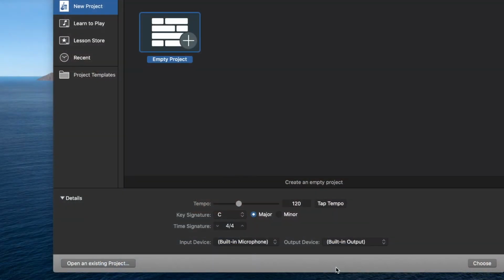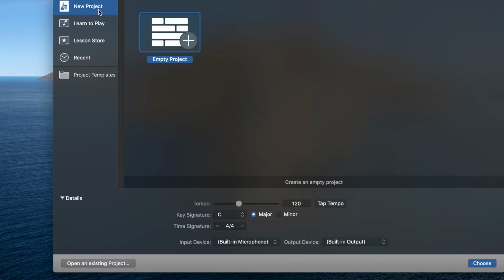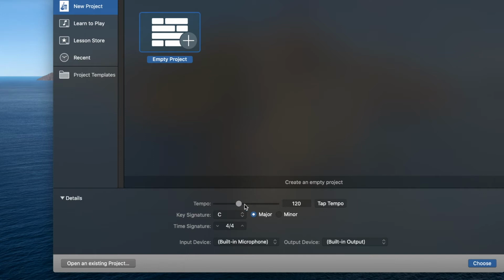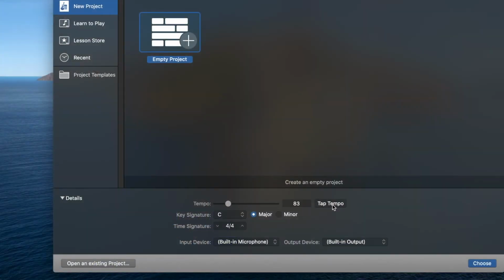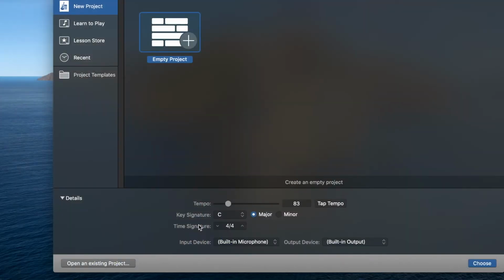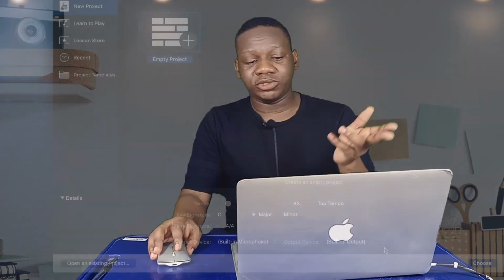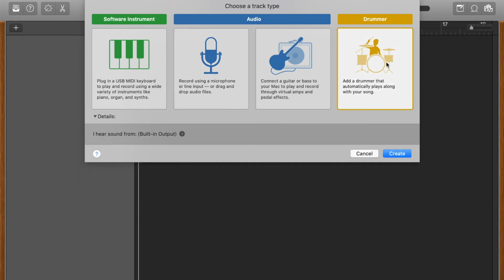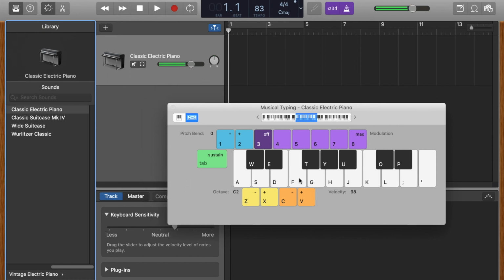GARAGEBAND FOR MAC OS SERIES - EP 01 | PILOT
This is the garageband series for mac OS which a lot of people have been asking of me.

Camera Gear Used:
Faine FA-250 Microphone

Music Made With:
Samson USB C01U PRO Condenser Mic
AKAI Professional -  Mini Midi keyboard